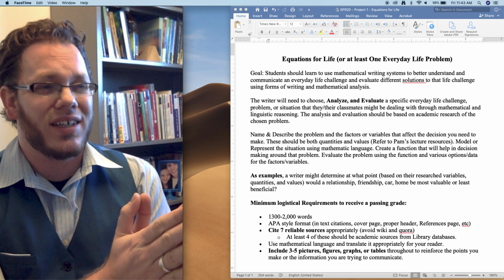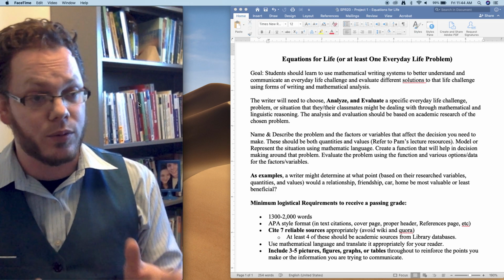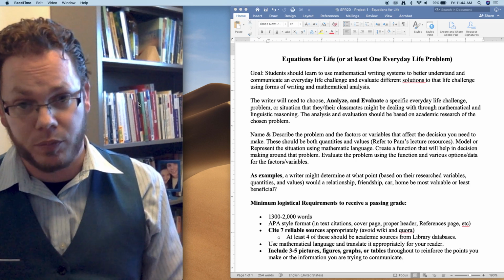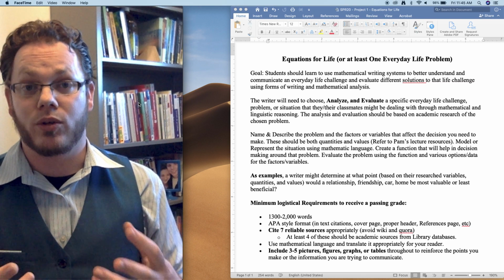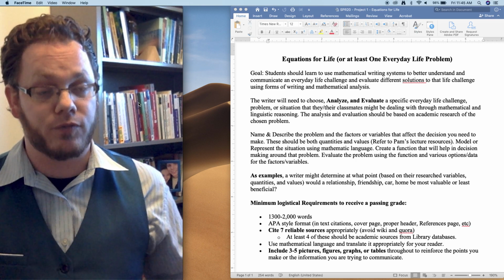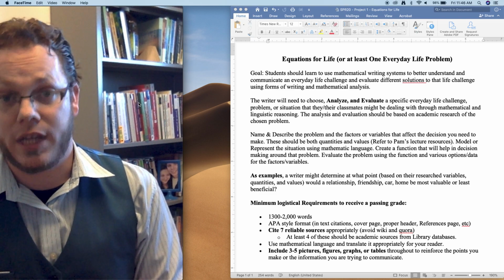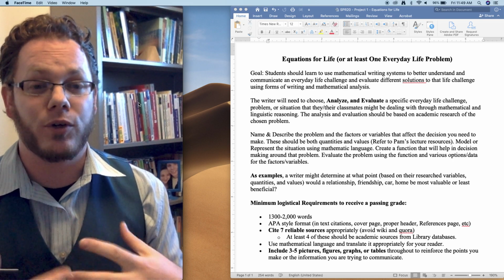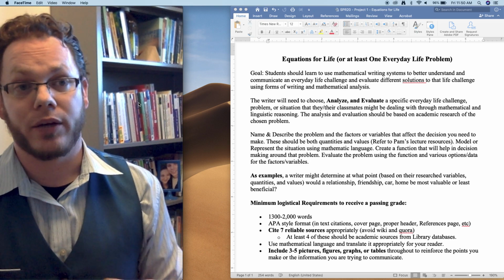Math-Writing Learning Community: Equations for Life Spr20 Project 1 Prompt description